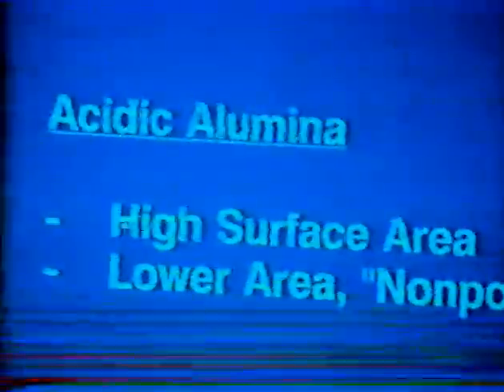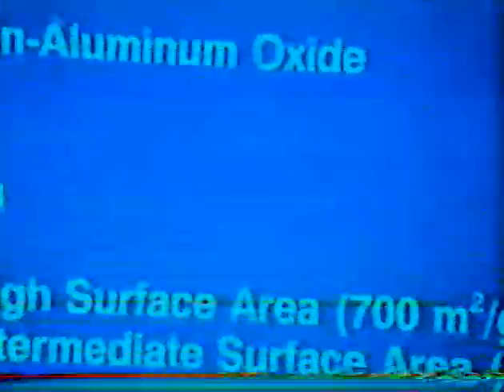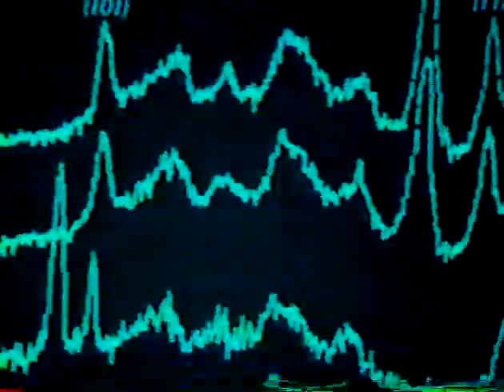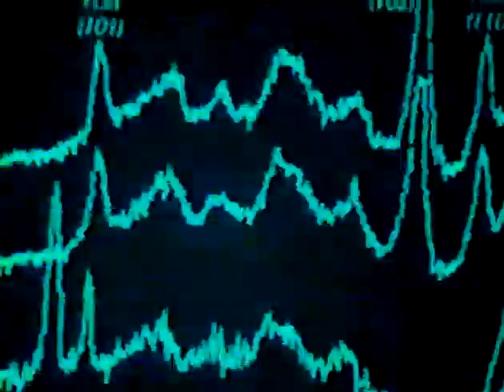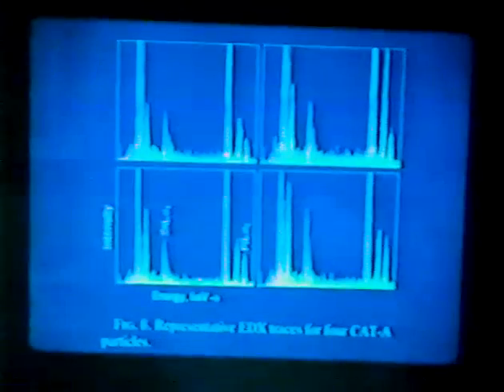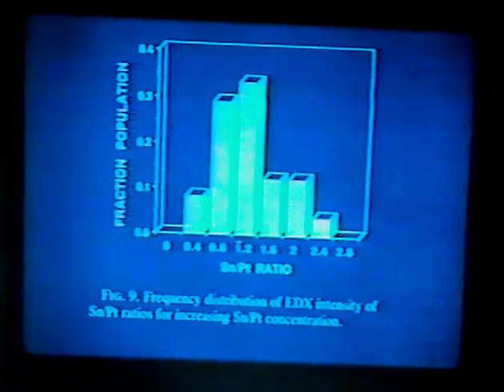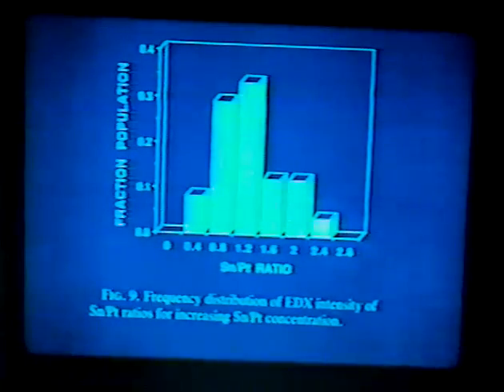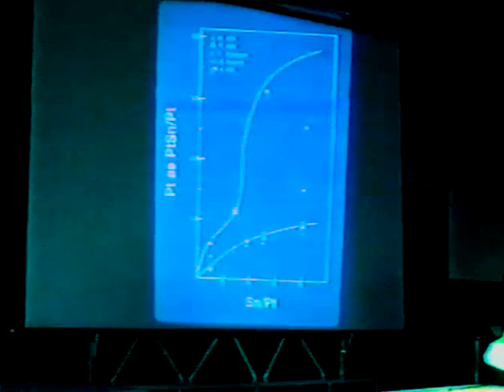Burt Davis: Catalytic Reforming with Pt-Sn catalysts